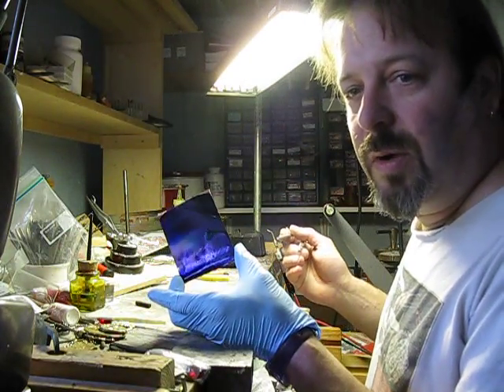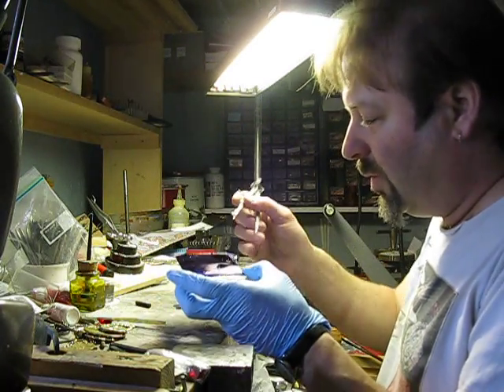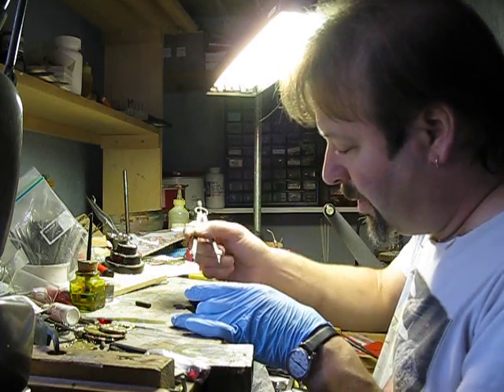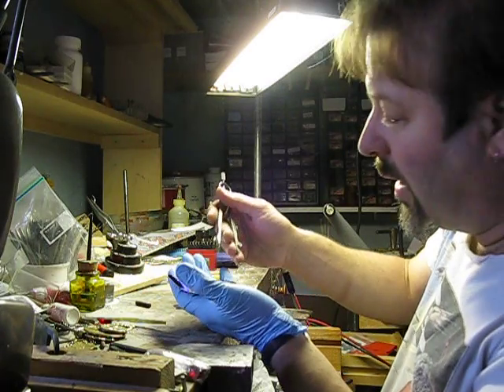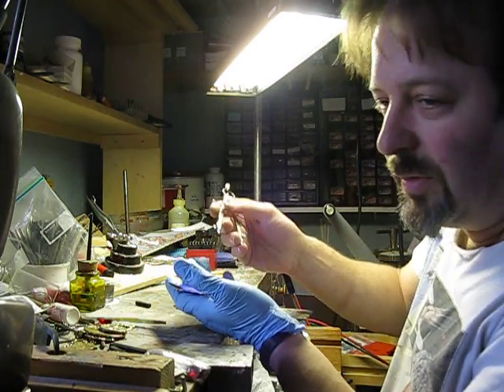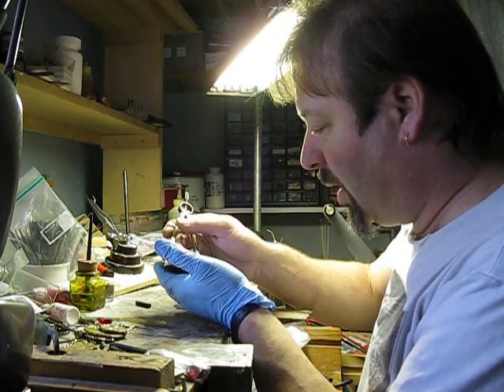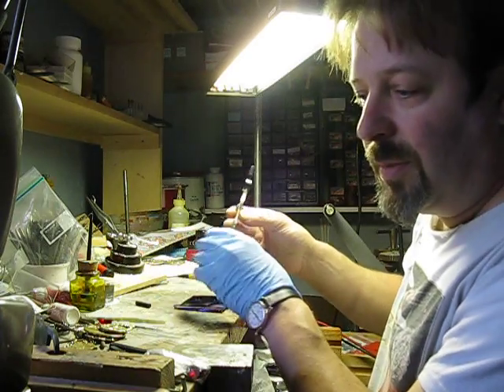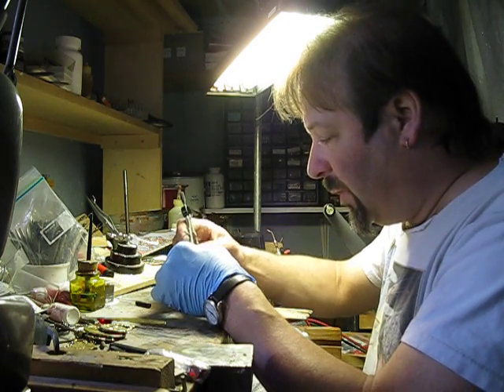Katrusha tutorial3 MVI_1545.AVI